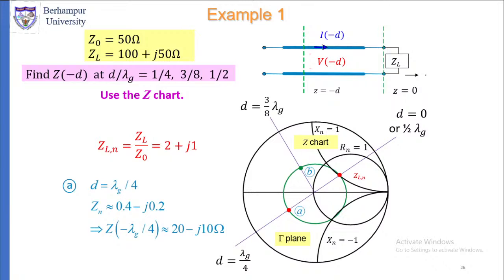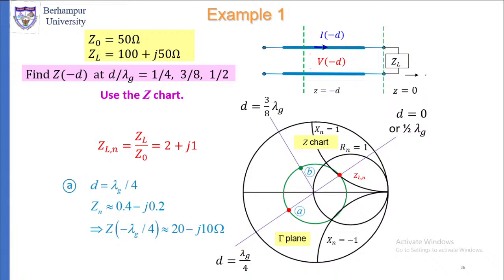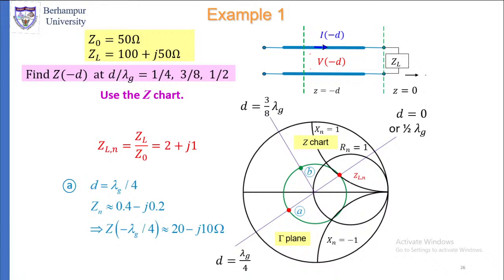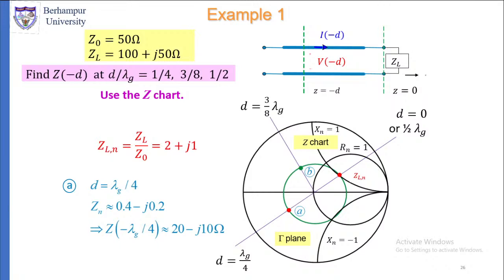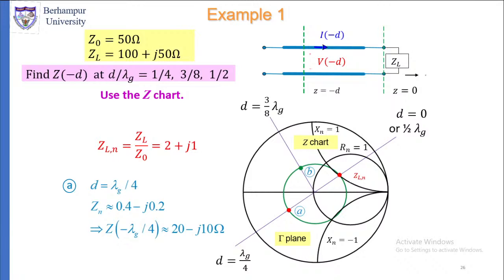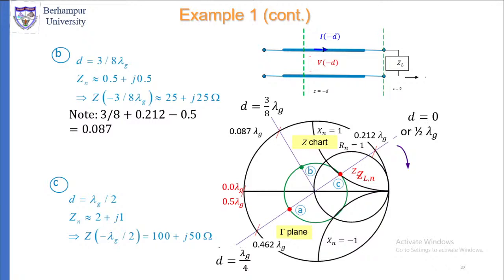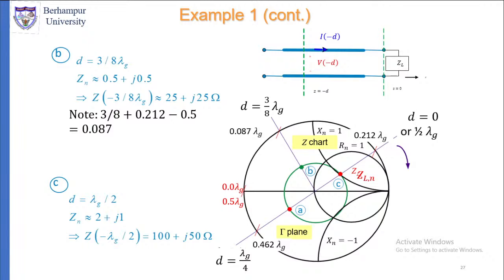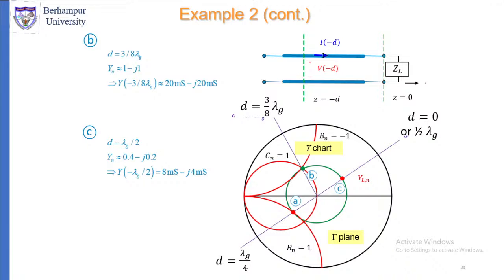Smith Chart: Part 4